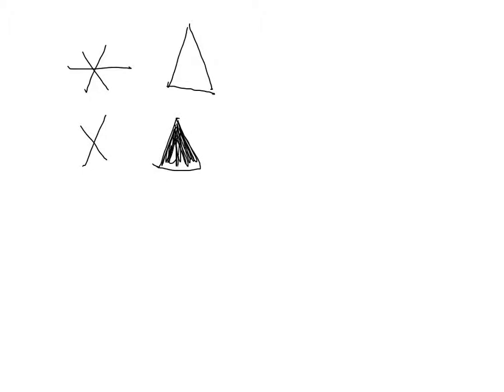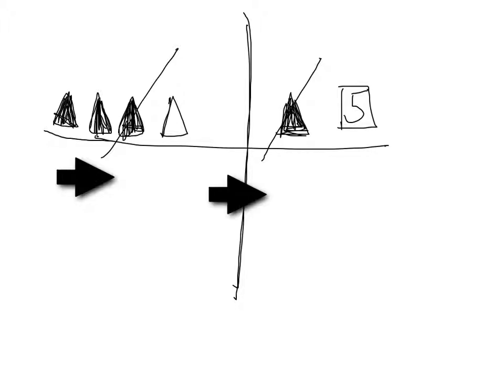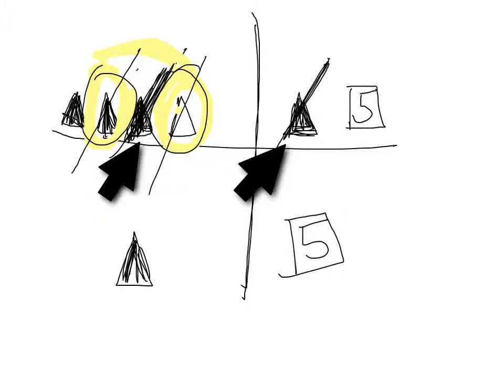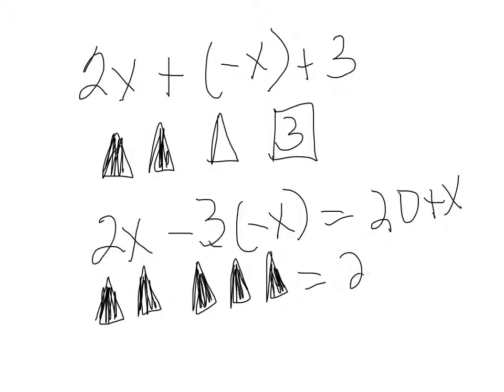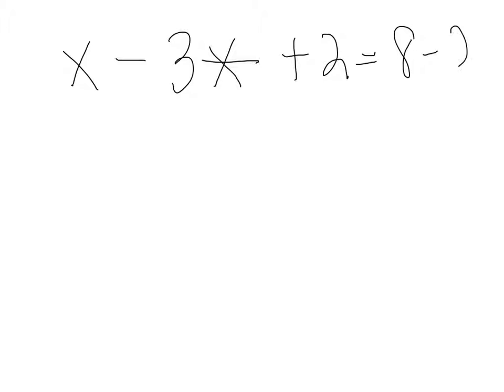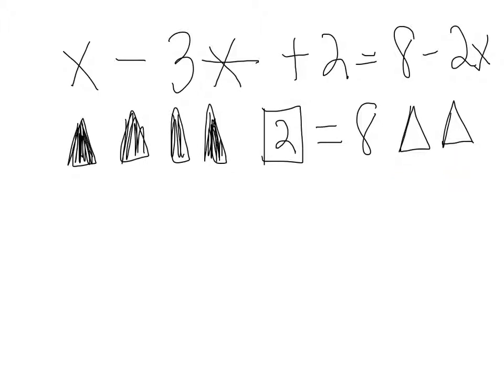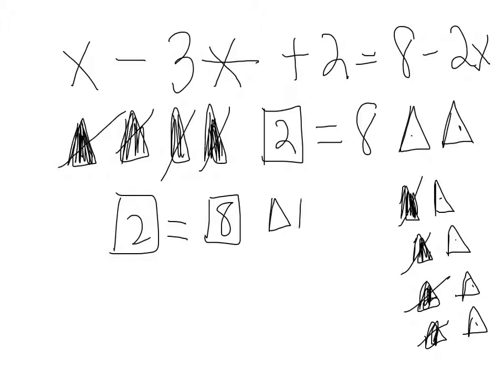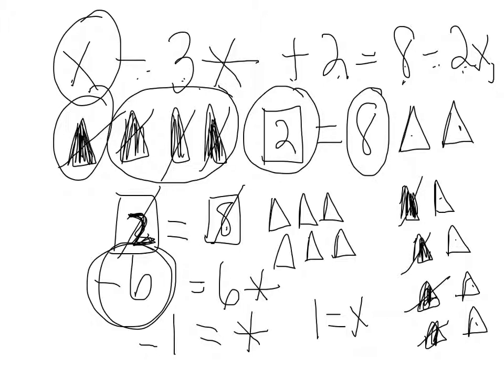Hands On Equations: Introducing Star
This video was made to help an adult that I was tutoring in Math. It corresponds to lessons from the program Hands On Equations. After tutoring, I created the videos to provide review for the student during the week.